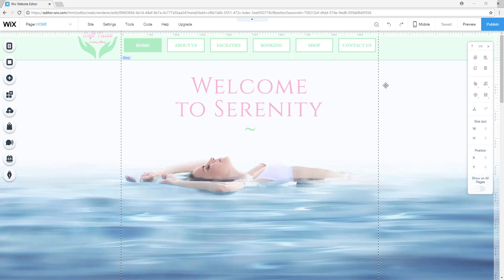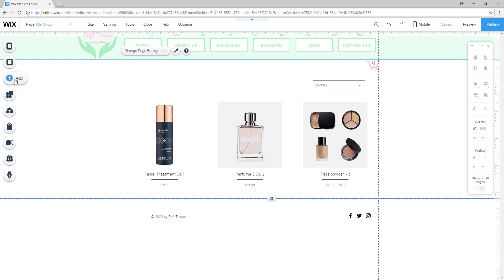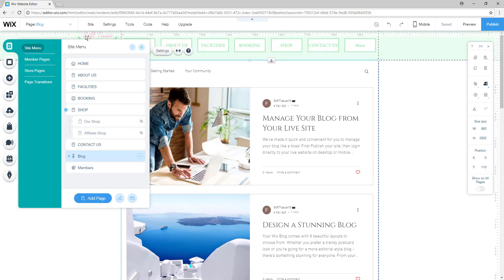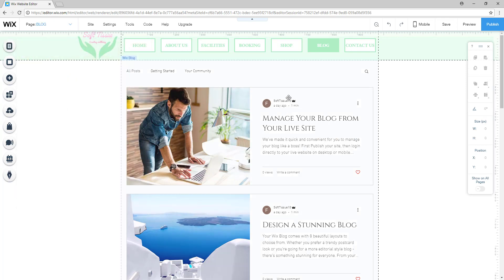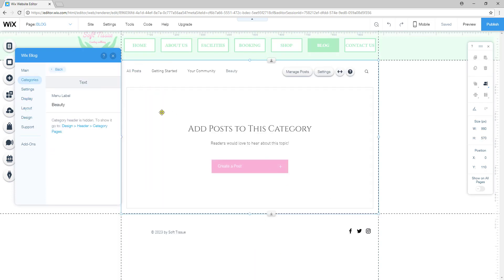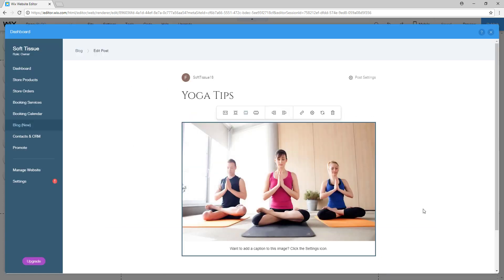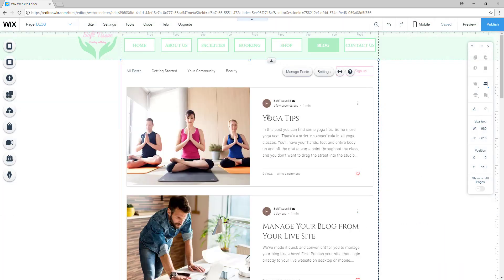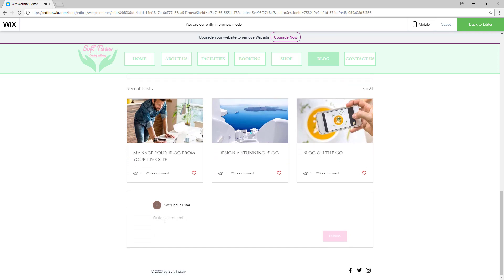How to Add a Blog? How to Create, Edit & Publish on Wix?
Creating a website is about different steps that should be taken, such as editing the theme of the website, adding music to the background, creating a blog, etc. so there are lots of different steps to be taken and things to be learned.

0:00 - Introduction
0:48 - Adding a blog to your Wix website
1:39 - Displaying your blog on the horizontal page
2:29 - Creating a category for your blog posts
2:50 - Creating a blog post
3:42 - Publishing your blog post
4:52 - Outro

We are going to help you with the steps that you will need to take in order to add a blog to your Wix website. Wix is a website builder that gives the users the chance to build their own personal websites easily without dealing with any codes and without being bounded to any rules, all what they will be doing is drop and drag the buttons and the tools they want.

In order to add a blog to your Wix website, you will first click on 'add' which is placed in the left side of the page then scroll down to where it says 'blog', and then click on 'add to site'. Once you click on it, your blog will be added to the site and you will even see a new button or tap in your horizontal menu that says 'more' where the blog will be placed.

When you come to the page menu and check the 'more' button, you will realize that there is a blog page and a members page, but we only need the blog page and you don't want to see the members page and that's why you will need to click on the settings and hide the members page from the horizontal menu. Once you do this hiding step and place the members page as a secondary one, you will find that the blog is now on of the taps that are found in the horizontal menu.

The blog page created by Wix on the website is very professional with all the different posts and pictures, and the posts are contained in categories with the words displayed, you could even create your own category for your posts. Once the category is created, the posts could be created.

In order to create the posts of the blog, you will choose 'manage blog' and a window or page will show up where all the blog posts could be managed and new ones could be added as well as editing the old ones. To create a post for the blog, you will simply click on top right button that says 'create post' and from there you will let your imagination fly in regards to the pictures, the headline and the words of the post itself.

At the end and after adding your words, the picture, and doing all the editing, and when you are finally satisfied with your blog post, you could simply click on 'publish' and bring it out to the world. When you publish the post, you will find it out in your page and you will also find it in the category that you have created.

You could check what you have done on the website through previewing it by clicking on the 'preview' button which will give you the chance to see how the visitors will eventually see it as well. This is important because it will be a lot better to view the website from the side of the visitor to make sure that the plans you have once placed to apply on the website are moving in the right direction.

We have helped you before with different other things that are done on Wix when it comes to creating a website easily and in no time; it could be all created in just one hour On our YouTube channel, you will find the help needed in order to edit the theme of the website when it comes to the colors, the fonts and the buttons and this is also about adding a font to the website that is not already there You could also find the help needed with adding a background music to your and we could also provide you with the needed steps in creating the online store on the or even giving the visitors the chance to go to the affiliate shop that you might have your products

Wix is one of the easiest website builders that are found out there and in addition to that, it is also one of the cheapest which attracts more users to it.

You could still learn how to add a domain name to your Wix website from our guide get the chance to learn the general steps needed to generally create a and knowing lots of other things related to creating a website using Wix.

and gather information about the world of online marketing and building the identity of your personal brand.